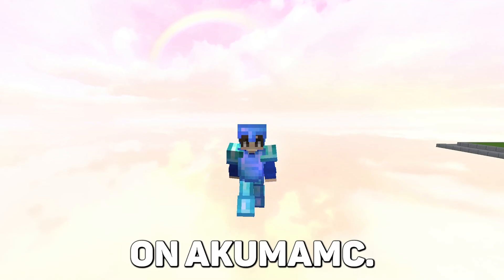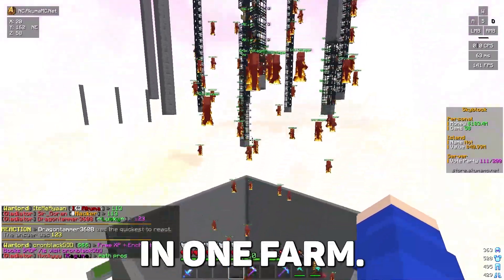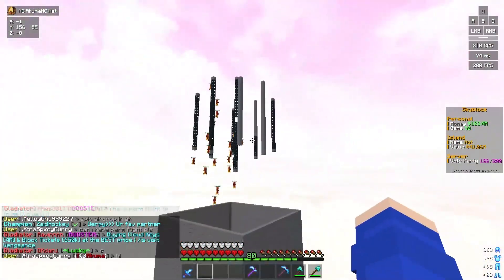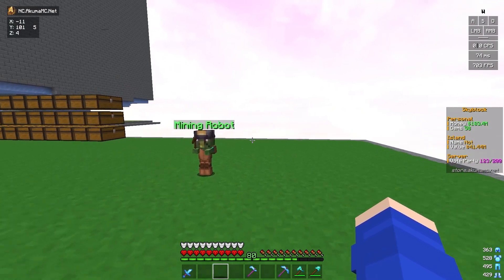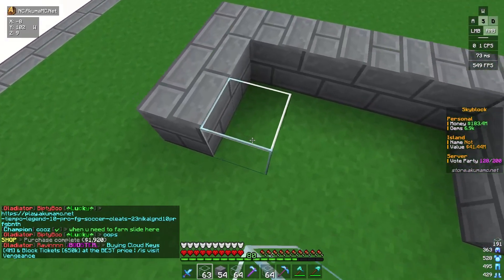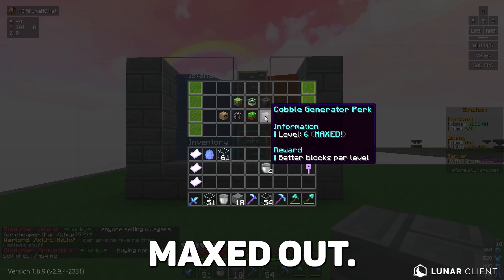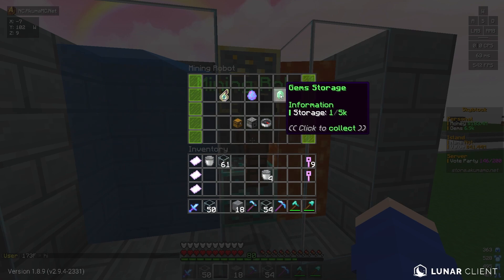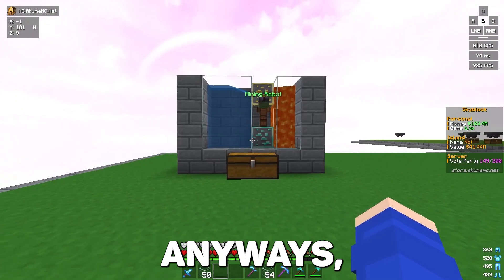I Hired The Insane Mining Robot In Minecraft Skyblock | AkumaMC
I Hired The Insane Mining Robot In Minecraft Skyblock On AkumaMC

↓ AkumaMC Information ↓
Java IP → nc.akumamc.net
Bedrock IP And Port → bedrock.akumamc.net | 19132

↓ Chapters ↓
0:00 Intro
0:10 AkumaMC
4:40 Outro